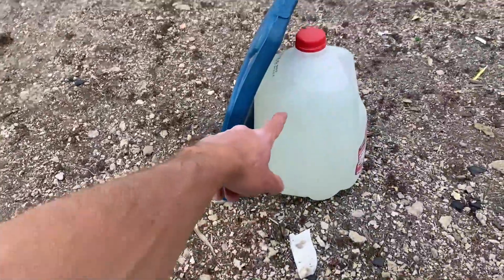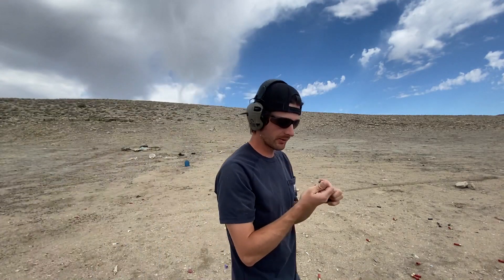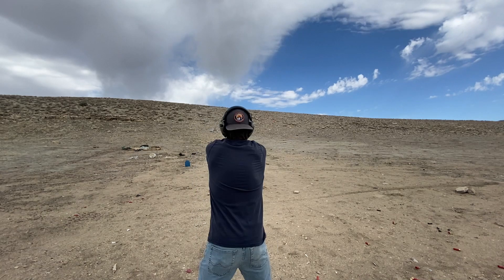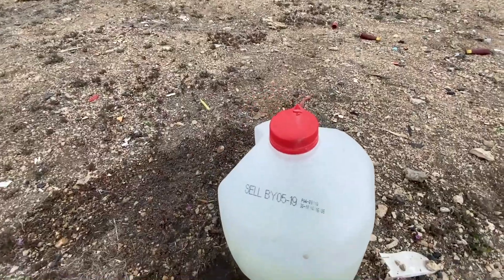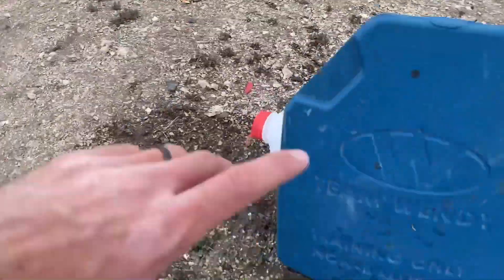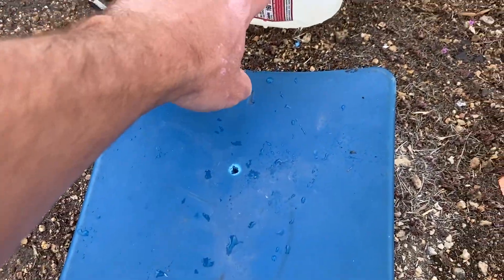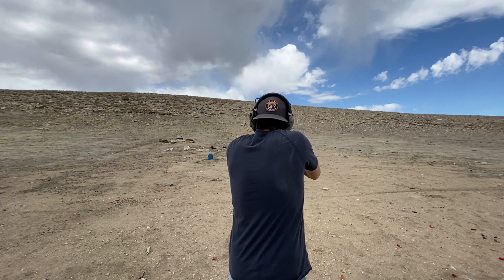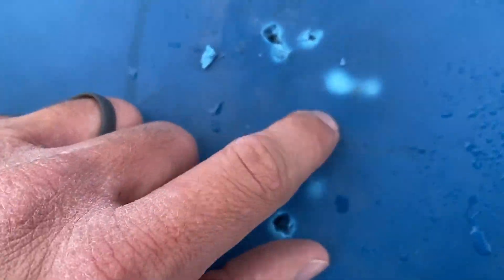Do NOT Use This As Body Armor! Rubber Body Armor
Rubber body armor would be a really cool thing because of how light it would be. But is rubber body armor good at stopping bullets? in this video you will find out and see for yourself. This plate is for training purposes only and should never be used as body armor. I just wanted to see if it could stop bullets.

*all of this took place on a shooting range in a controlled environment*